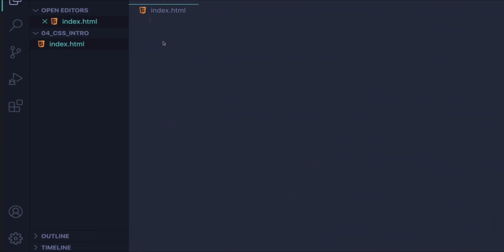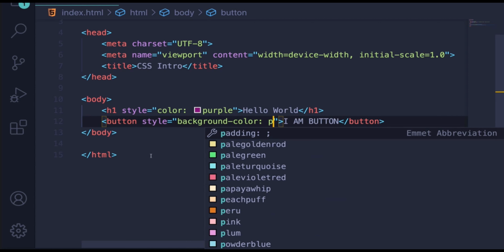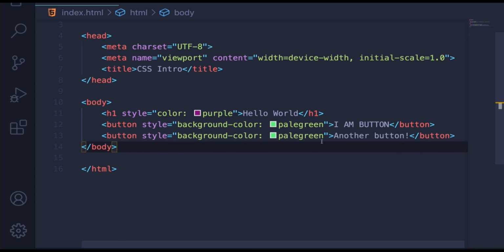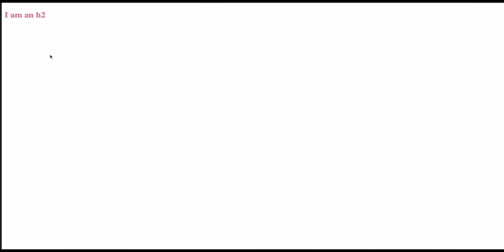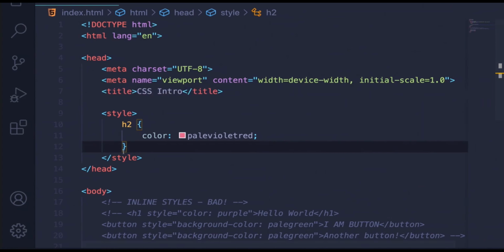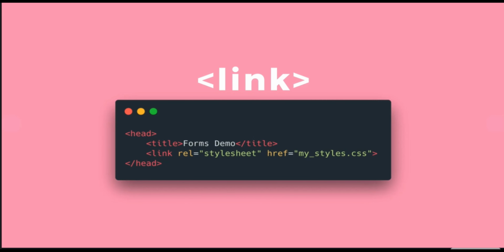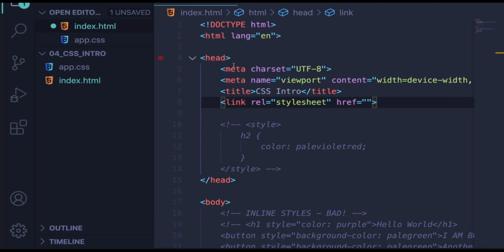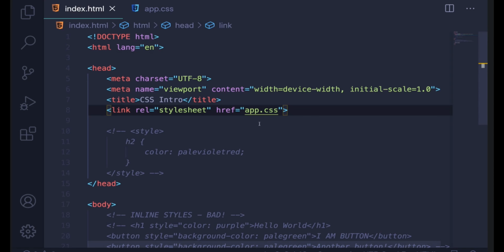Including Styles Correctly